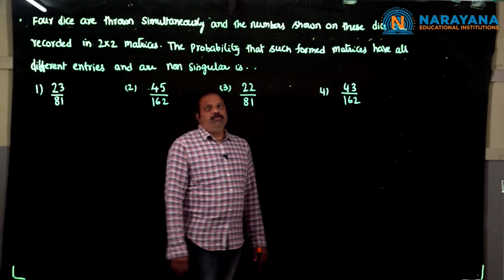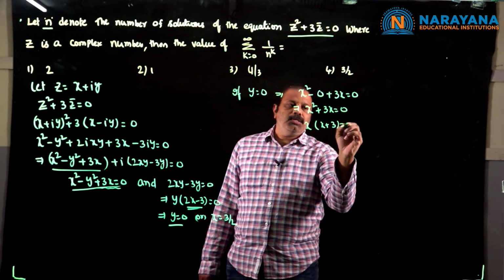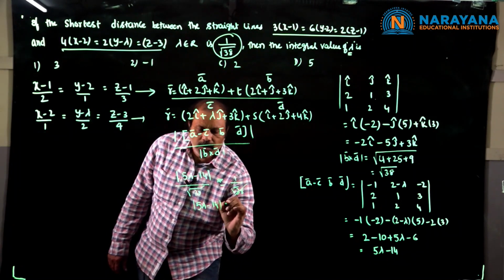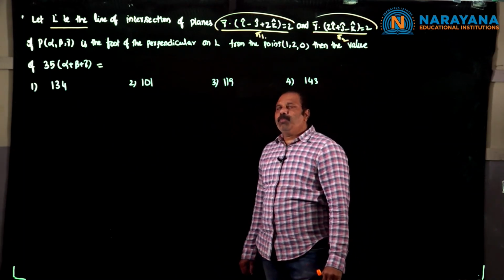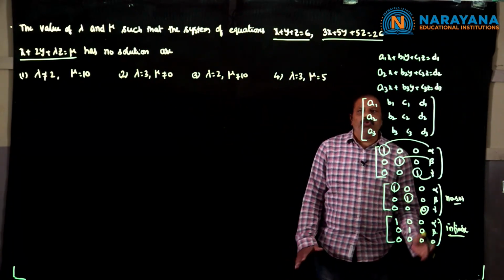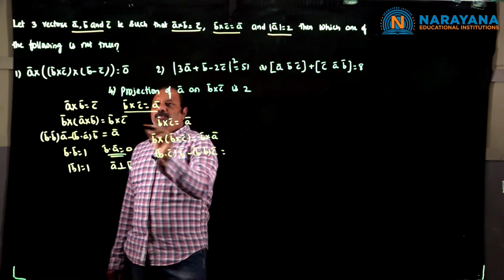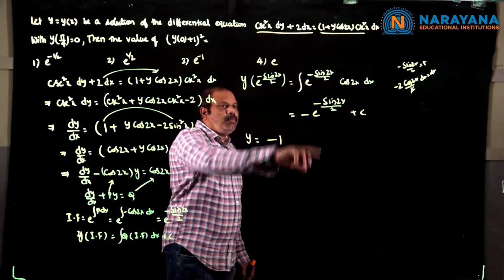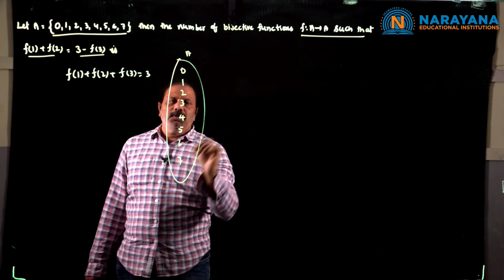JEE MAIN THIRD ATTEMPT MATHS PART 5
very useful for jee aspirants